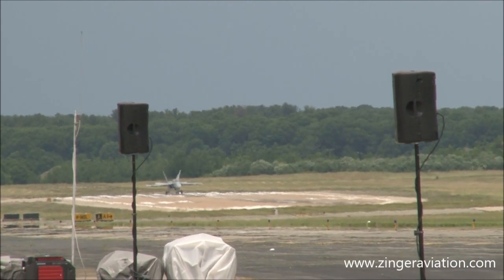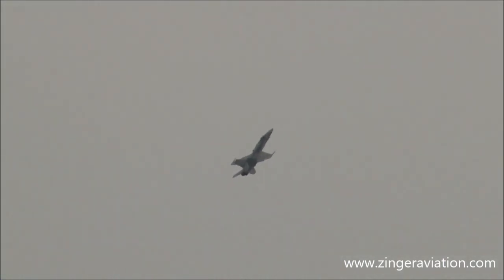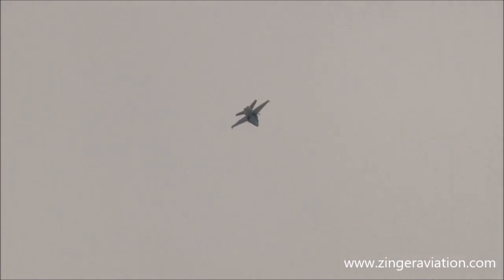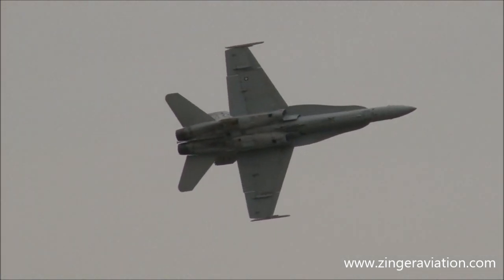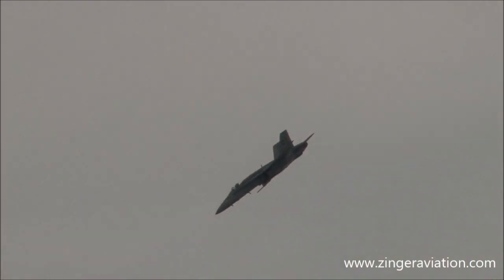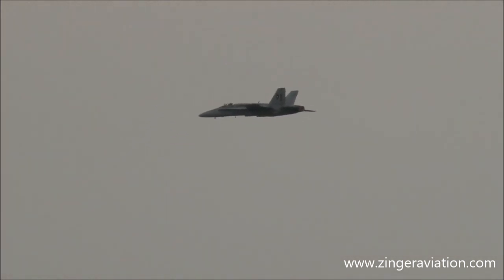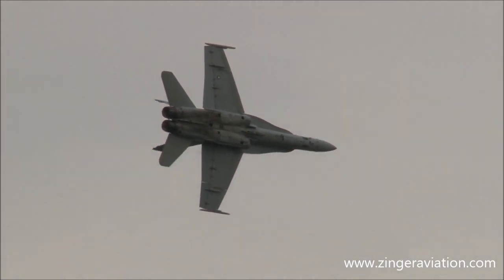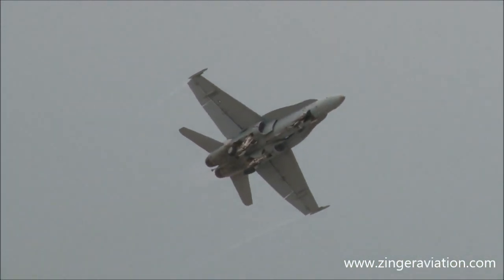2016 Rhode Island ANG Open House & Airshow - F/A-18C Hornet Demonstration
F/A-18C Hornet Demonstration
2016 Rhode Island ANG Open House & Airshow

LT Scott "MacGruber" Lindahl takes to the skies over the Quonset State Airport during the Saturday show to fly a fantastic demonstration with the F/A-18C Hornet.  MacGruber again slightly modified the demonstration due to the clouds but even moreso in the beginning with a special dedication pass in tribute to Blue Angel #6, CAPT Jeff Kuss.  The aircraft even wore a small yellow 6 by the nose on either side.

I apologize for any shakiness in the video and the picture appearing to shake violently as there was a considerable amount of camera trouble throughout the day.  This is due to a sensor issue and is seen in one part of the demo.

Please also note any music in the video was played through a public address system and ZINGER AVIATION MEDIA does not have any control over what is played during an airshow.